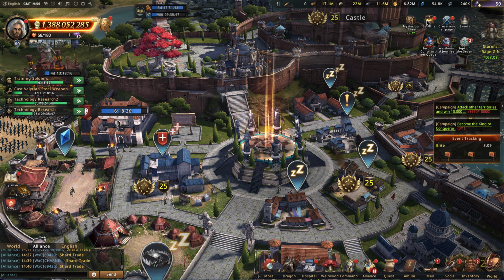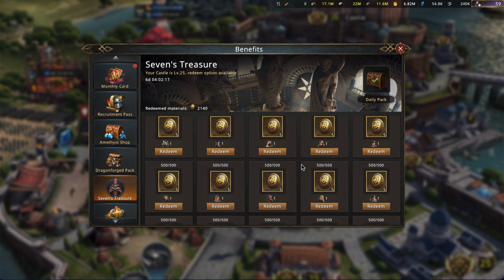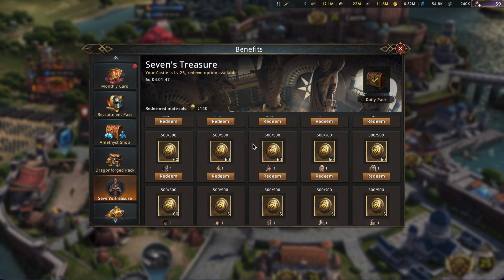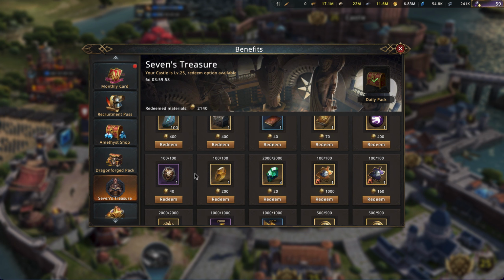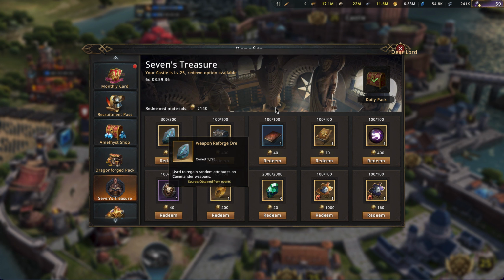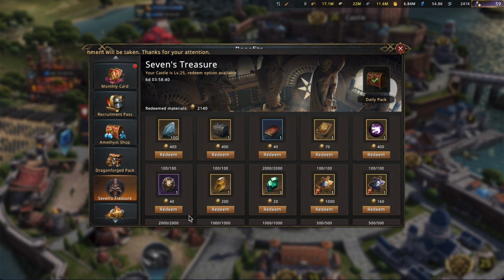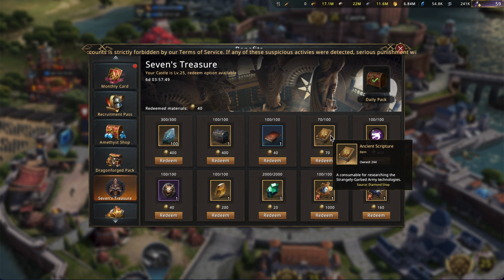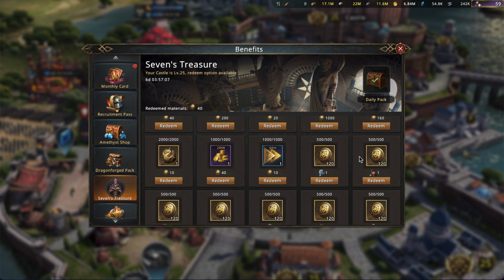GOTWIC: Commander Awakening Exchange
Best place to learn everything new.

GoT WiC Chronicler - TyrionLanstr